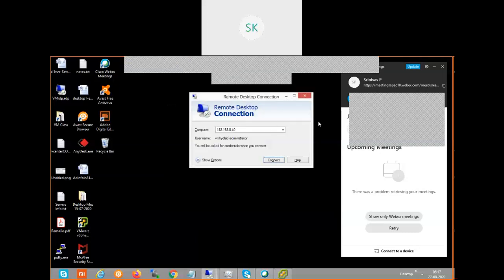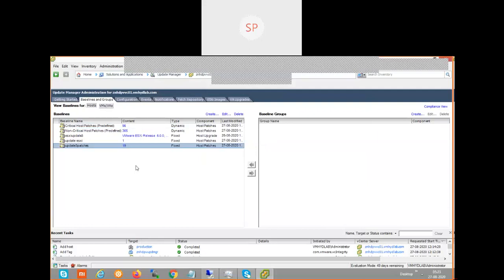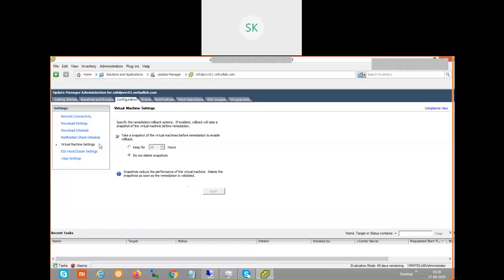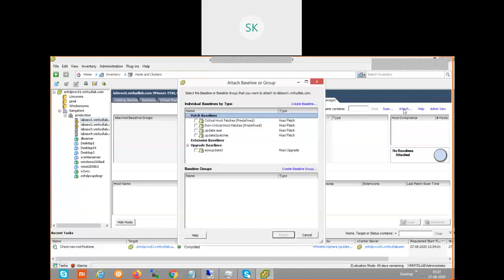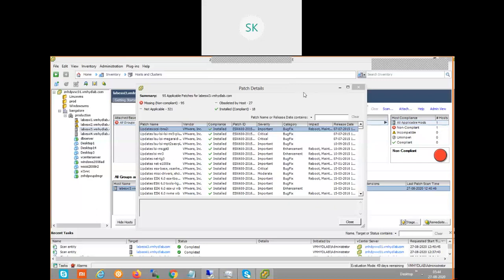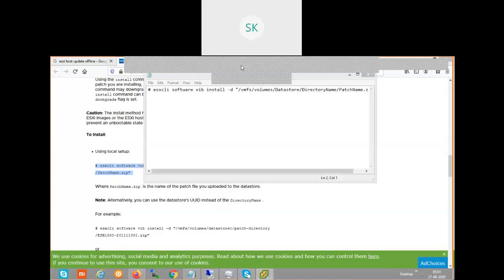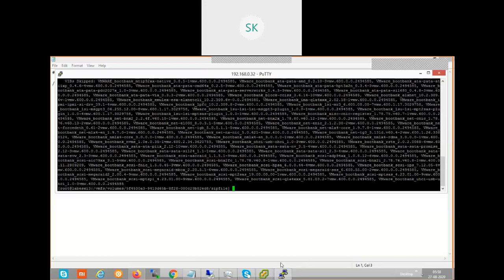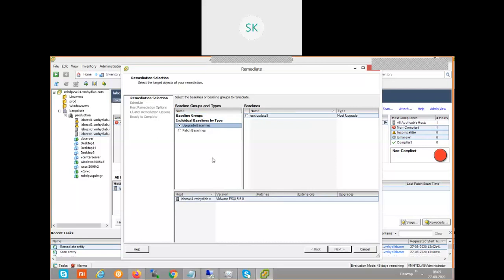Session # 29 - VMware vSphere Administration - Part 2-Update Manager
Create baseline, command line update installation, install updates via Update Manager